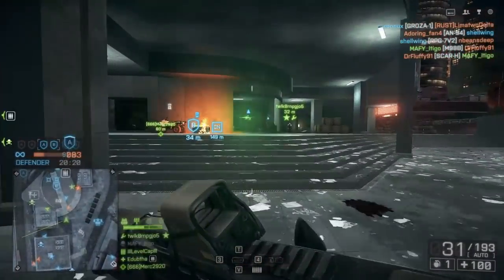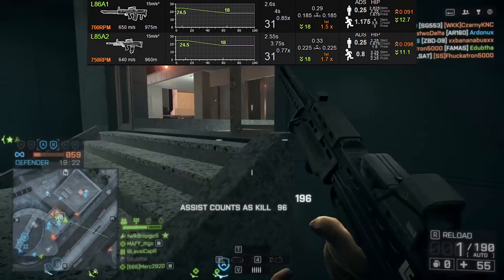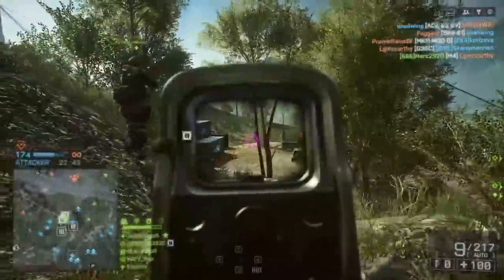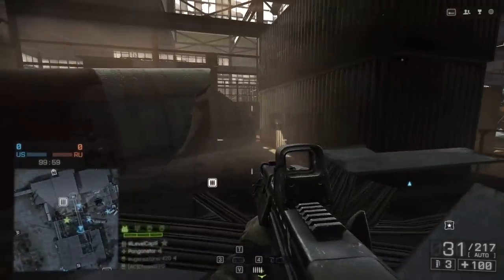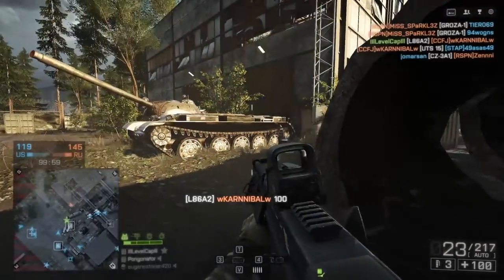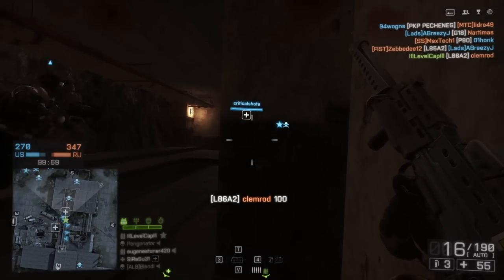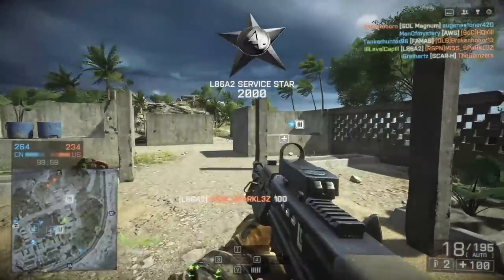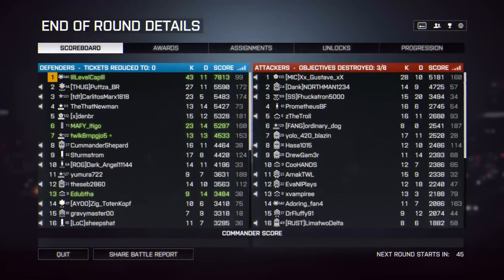L86A2 Mastery - Is This Machine Gun Obsolete? | Battlefield 4 LMG Gameplay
Guns Left To Master:

PDW: Groza-4
Sniper Rifles: FY-JS